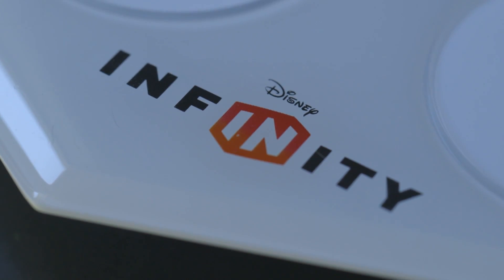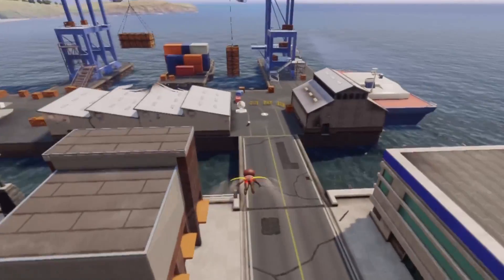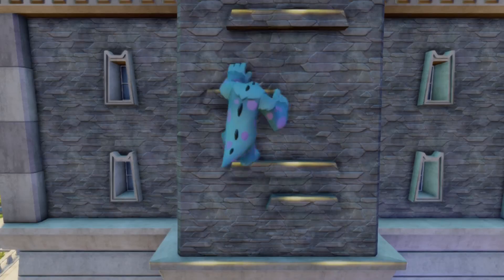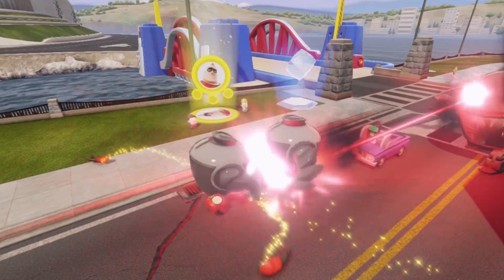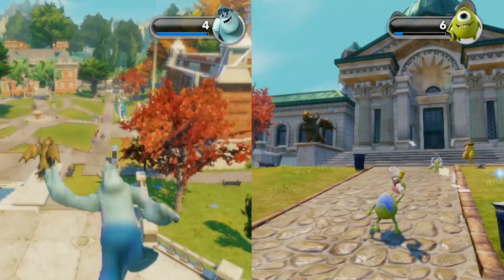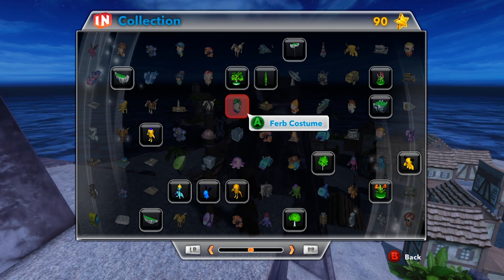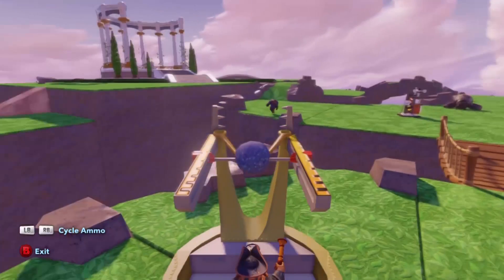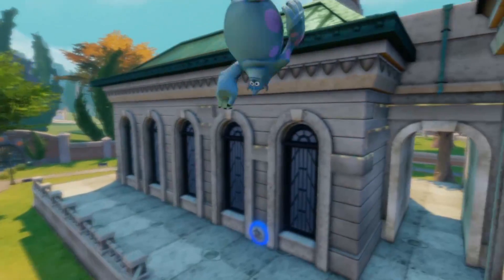Disney Infinity - Review